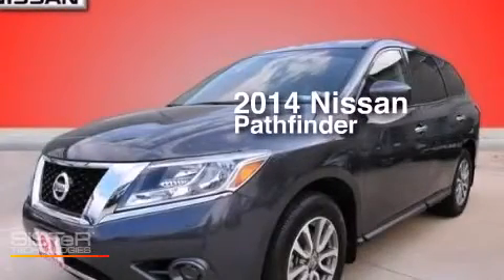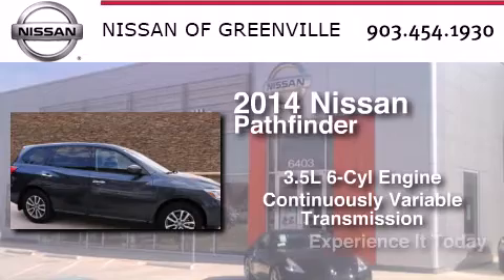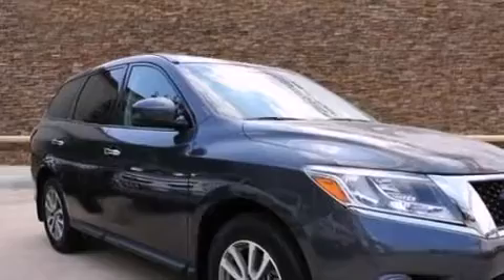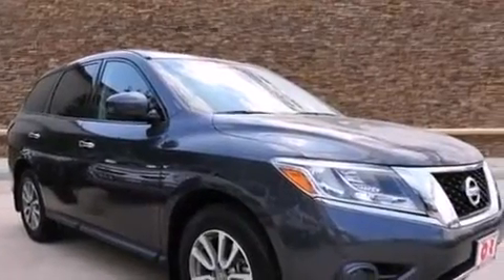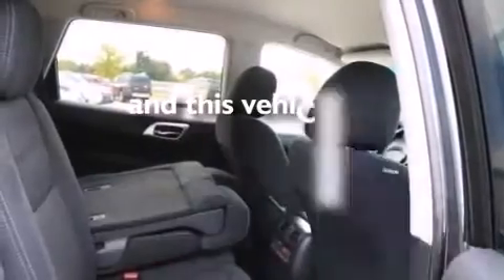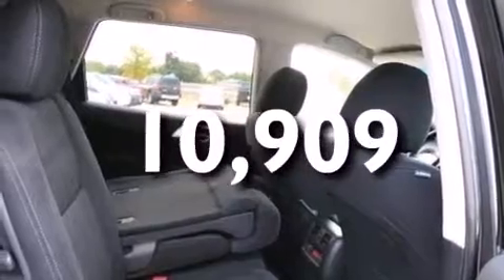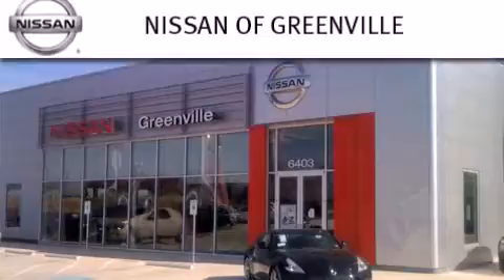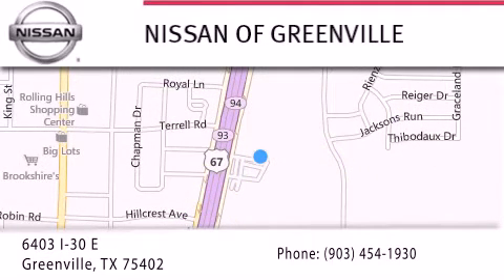2014 Nissan Pathfinder Greenville Commerce TX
We have been honored to serve the Greenville TX area , we promise that your experience at our dealership will exceed your expectations ! Year : 2014 Make : Nissan Model : Pathfinder Engine : Regular Unleaded V-6 3.5 L/213 Trans . : Variable Exterior : Dark Slate Miles : 10,909 Interior : Unspecified Stock : N305054A Nissan of Greenville 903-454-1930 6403 Interstate 30 East Greenville , TX 75402